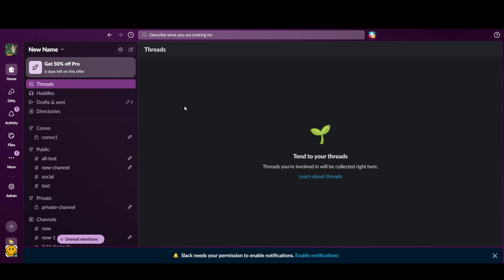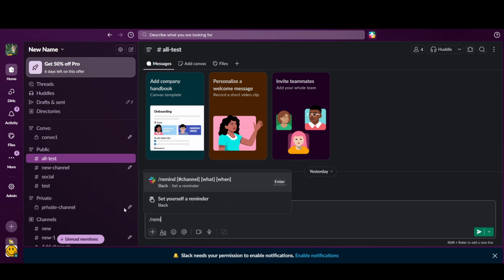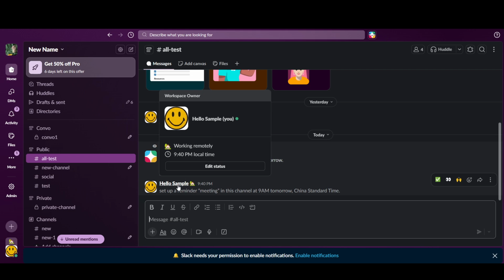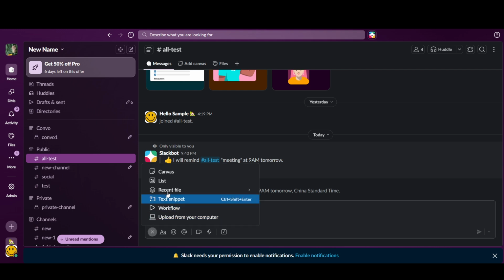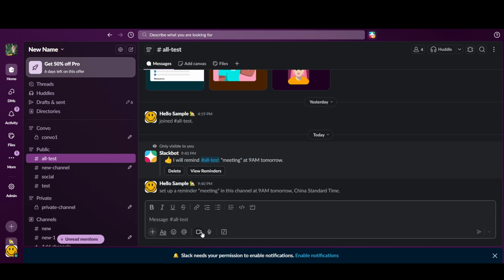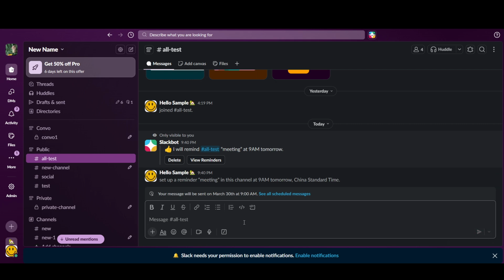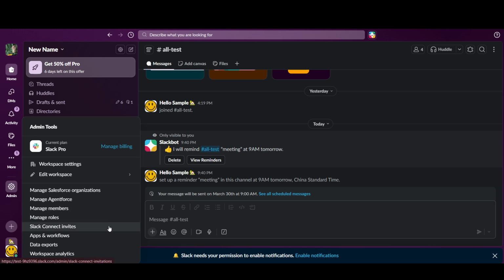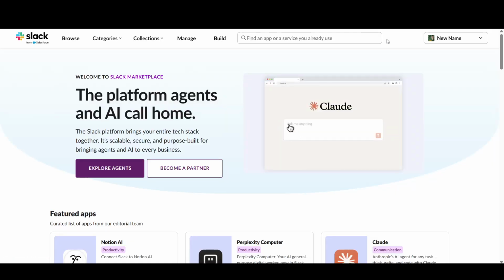How To Use Slack [QUICK GUIDE]